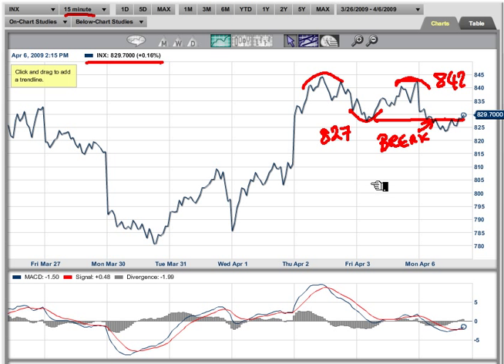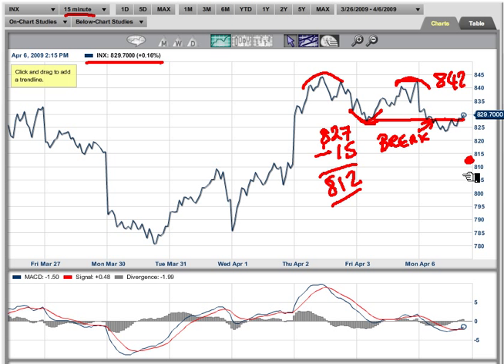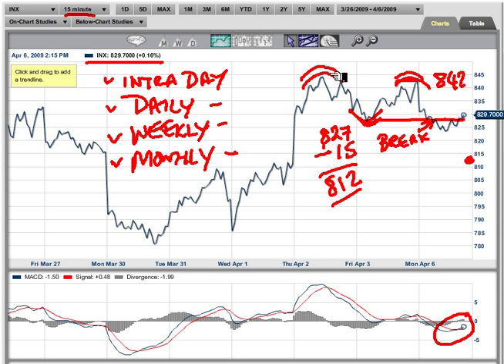IntraDay S&P 500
This week, I want to share with you a chart pattern that the pro's use everyday to great effect. The chart pattern we will be looking at, is one of my favorites as it has a high reliability factor.

The chart pattern in this short video is well known inside the professional trading community. However, outside of the pro circle it seems to be shrouded in mystery.

In this new 3 minute video, I peel away the layers of mystery and show you step-by-step how you can personally benefit from this chart pattern that occurs in all time frames.

What's amazing to me about this chart pattern, is the fact that after over 3 decades of real world trading, it continues to repeat itself.

With that fact on our side, I think it's a safe bet that this chart pattern is likely stick around for the next generation of traders.

Adam Hewison
President, INO.com
Co-creator of MarketClub.com